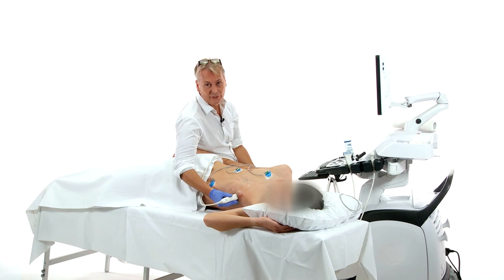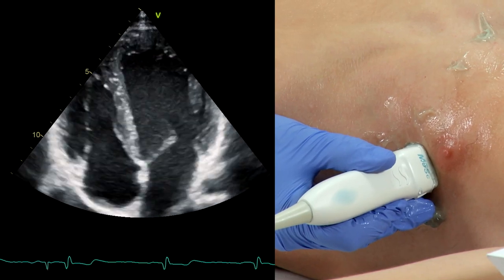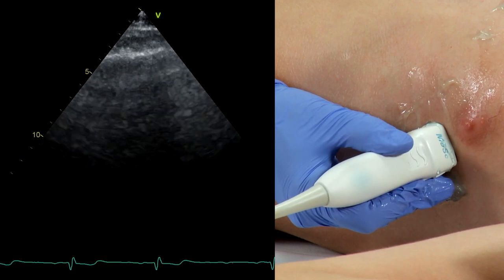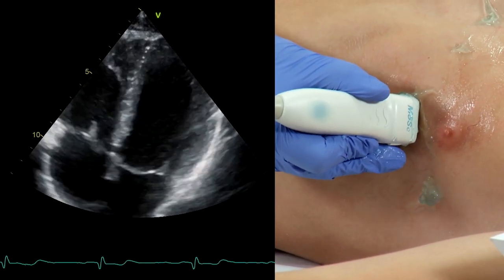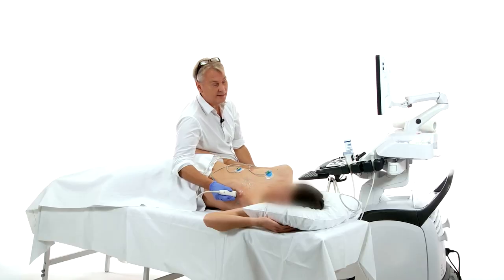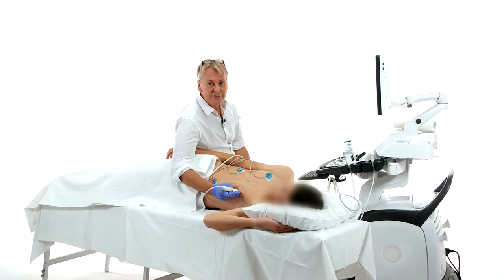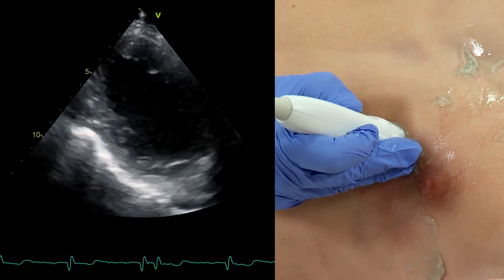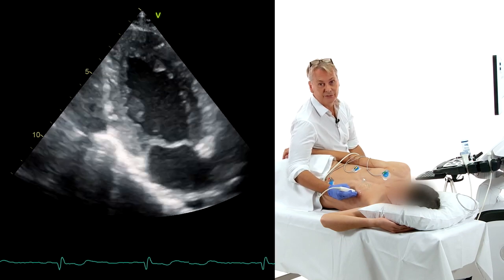How can I use the patient's breathing to optimize an image?